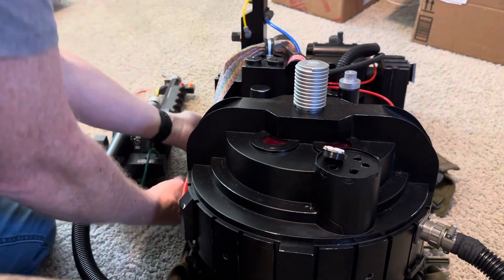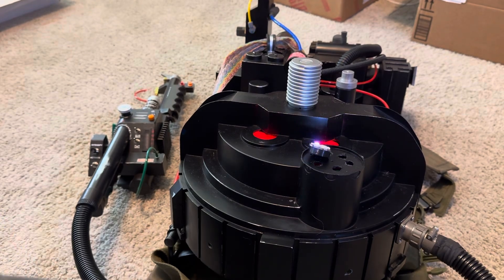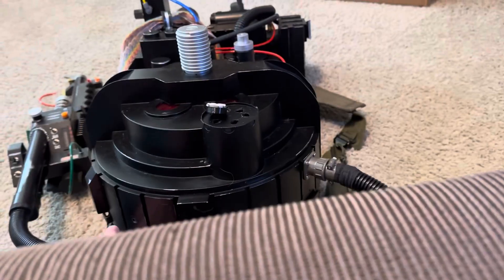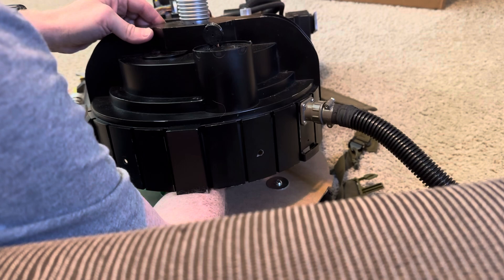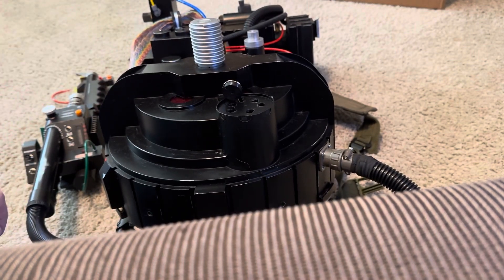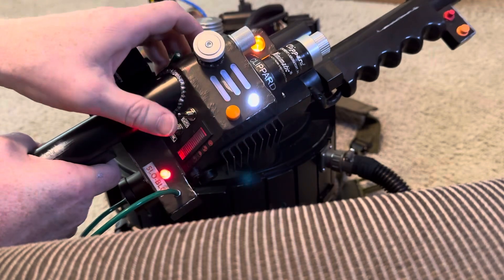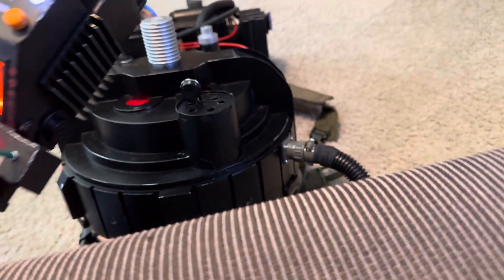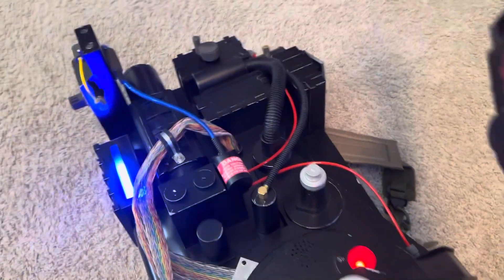Spirit Life-Size Pack GPStar Upgraded Electronics DIY - 1984 Mode Demo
This is just a quick demo I recorded for a friend showing the GPstar wand/pack modifications working in a Spirit Life-Sized pack in 1984 mode.